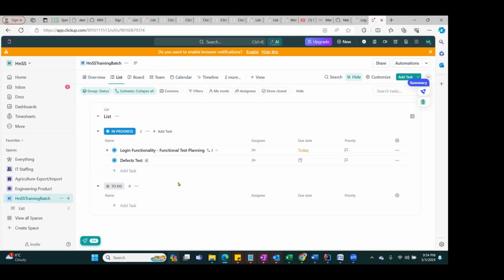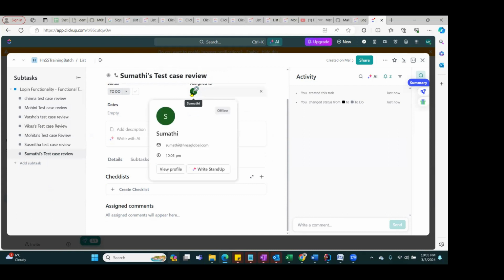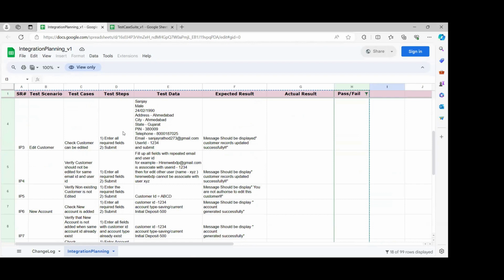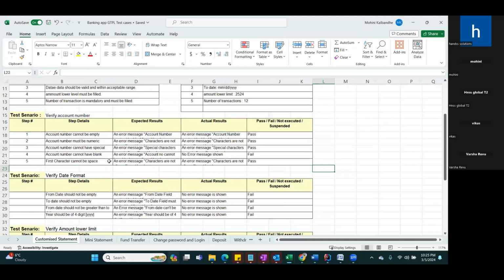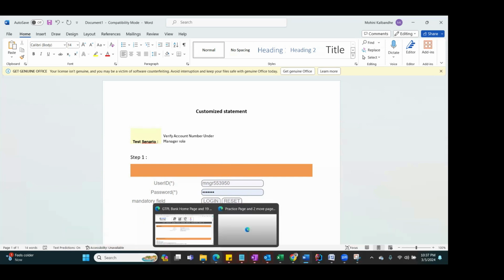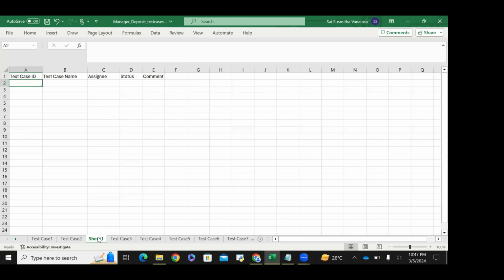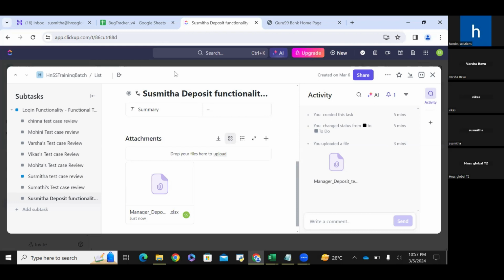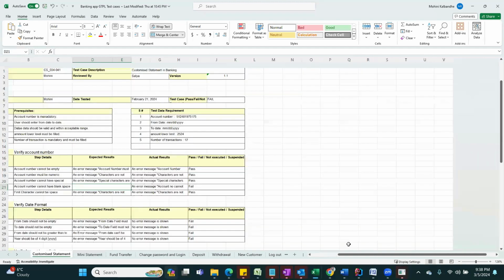Day 13 session: Test Cases Review